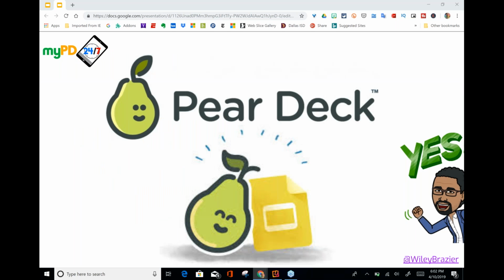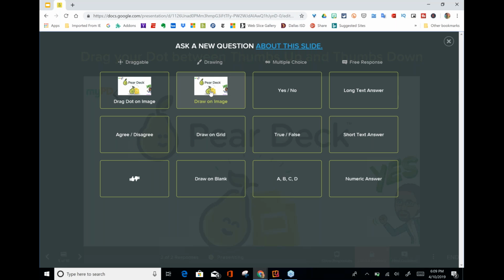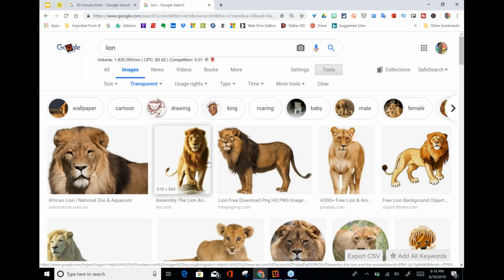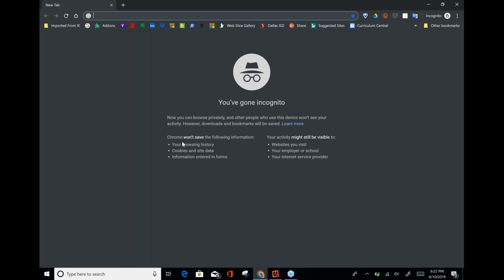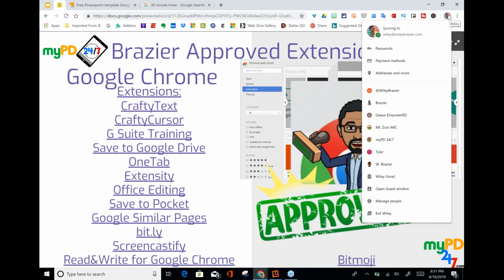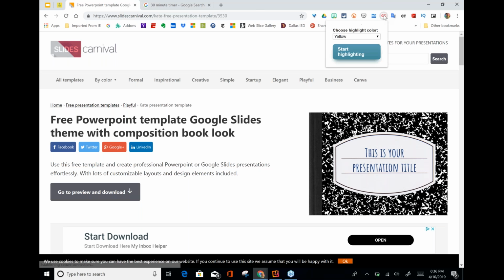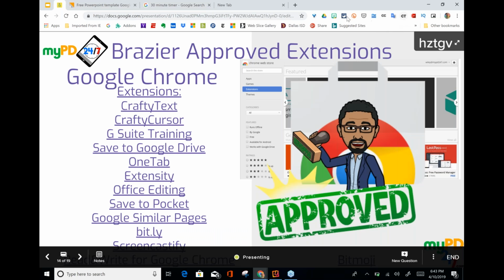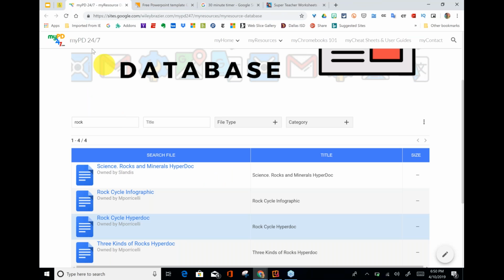Resources to Help You Work Smarter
Wiley Brazier, East Baton Rouge Parish Schools